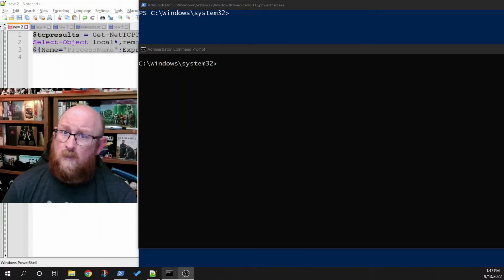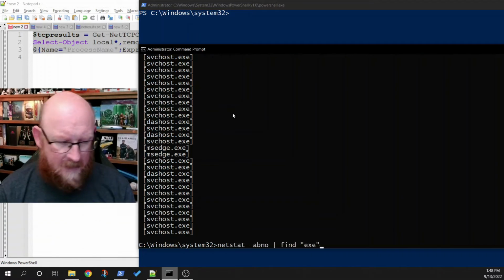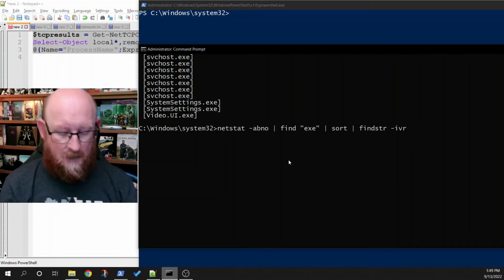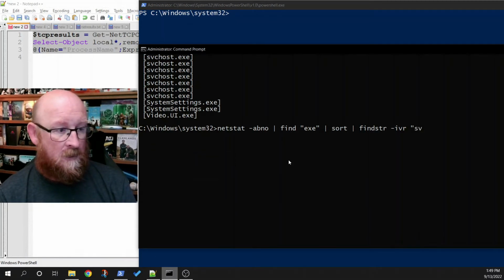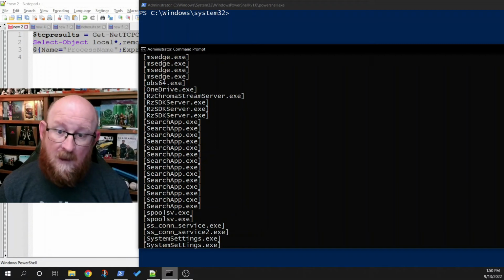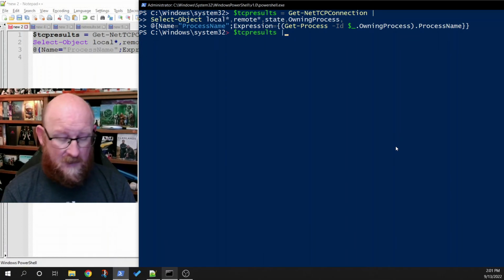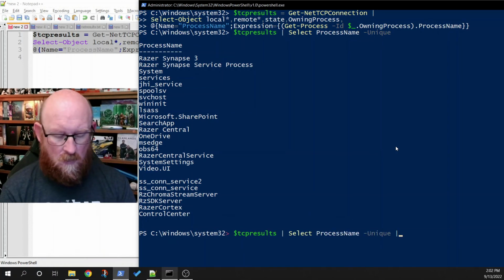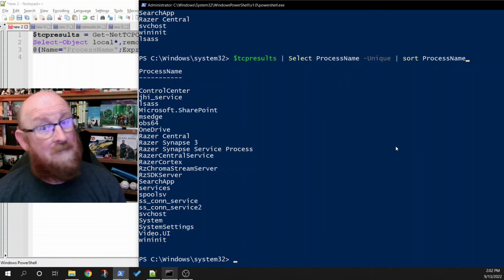Better Filtering of structured data from NETSTAT and Get NetTCPConnection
In this video, I go over ways to refine the results from both NETSTAT and Get-NetTCPConnection to make your hunt mission a little easier.  We'll be using both the Administrative level Command Prompt and PowerShell

PowerShell script used in the video:
$tcpresults = Get-NetTCPConnection |
Select-Object local*,remote*,state,OwningProcess,
@{Name="ProcessName";Expression={(Get-Process -Id $_.OwningProcess).ProcessName}}

0:00 Intro
0:26 Command Prompt and netstat -abno
0:51 Using the find command to view just the executables
1:07 Using the sort command to make it a little easier to read
1:20 Using the findstr command to exclude (whitelist) results
3:12 PowerShell and Get-NetTCPConnection
3:40 Using the -Unique argument with Select-Object
4:10 Using sort and the challenges between Command Prompt and PowerShell
4:53 Outro